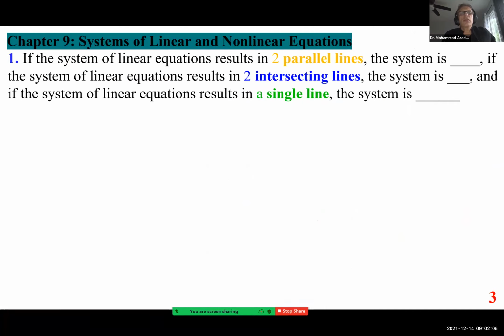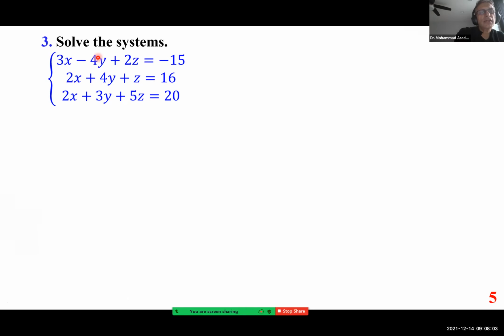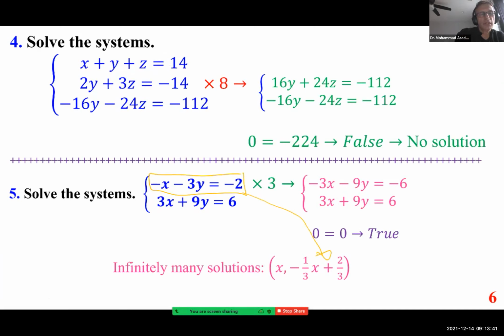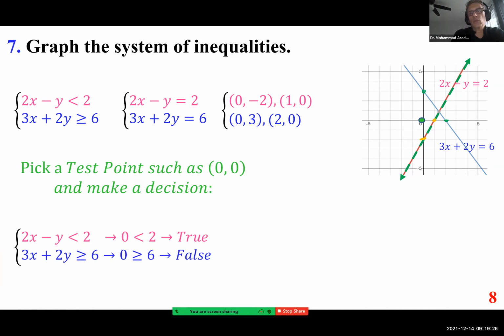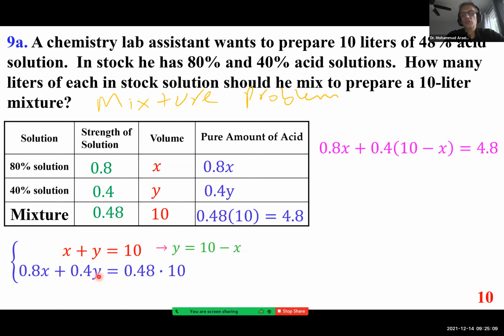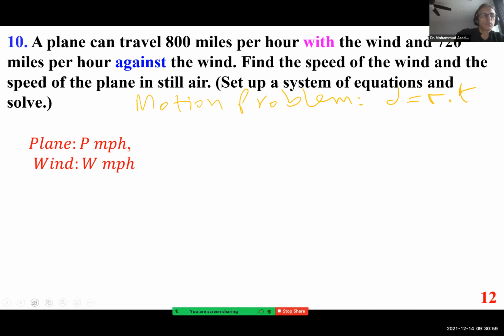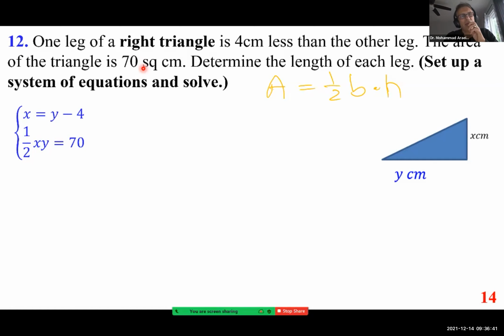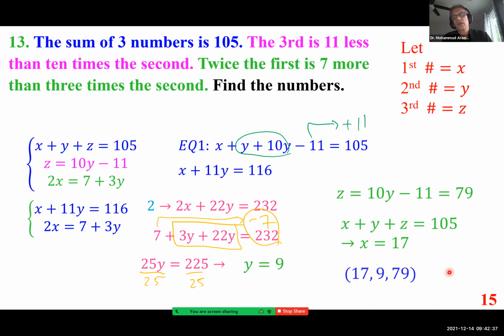PreCalculus Module 5 Chapter 9 Systems of Linear and NonLinear Equations